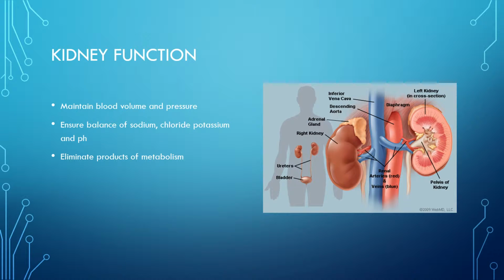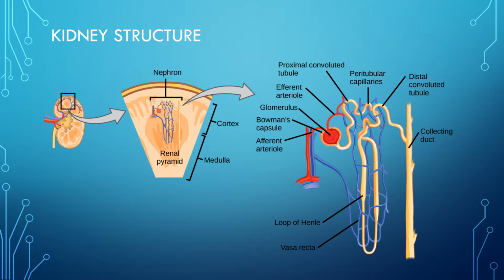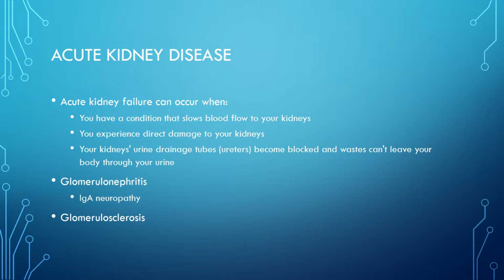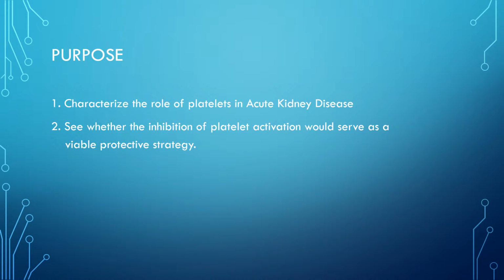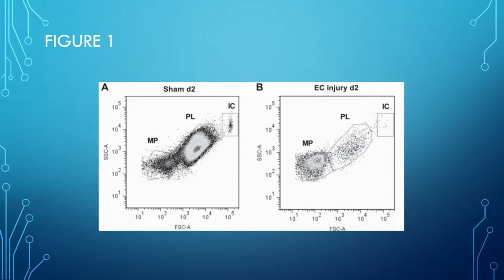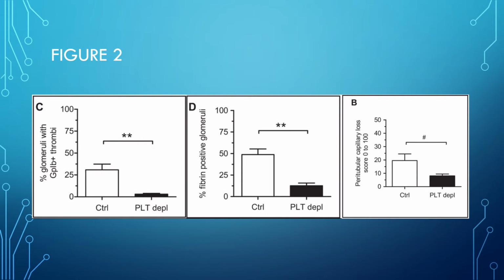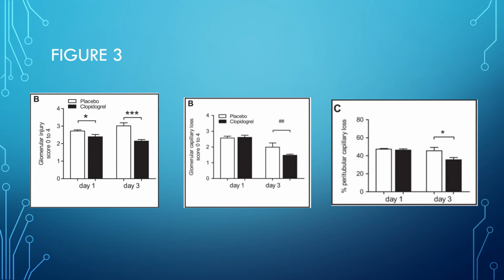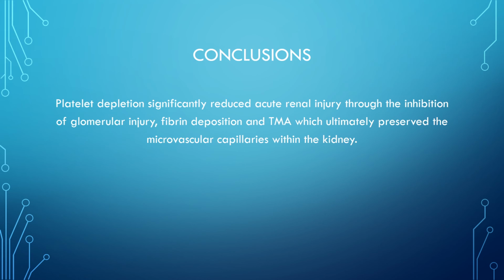Role of Platelets in Acute Renal Injury